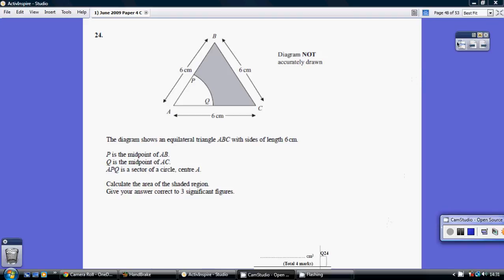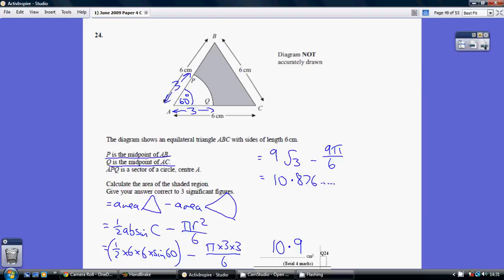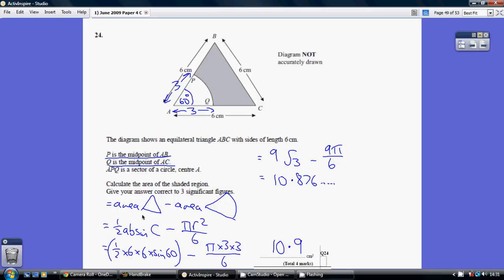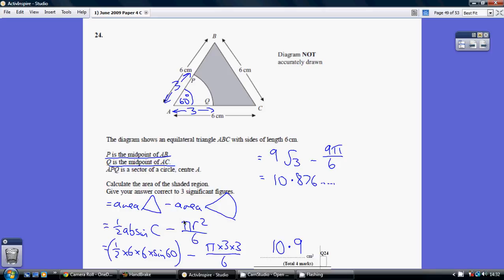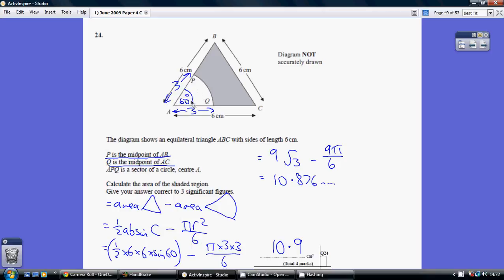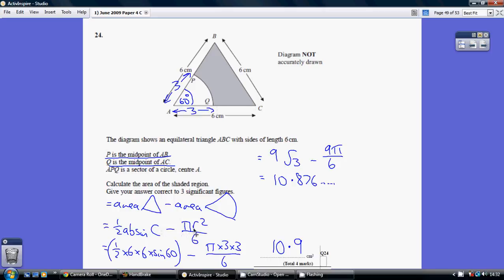1) Edexcel GCSE Higher Tier Paper 4 - 1 June 2009 Q24